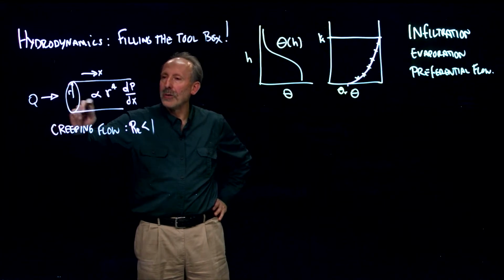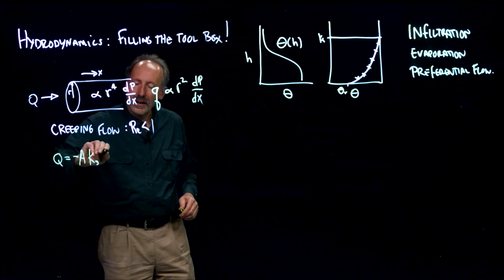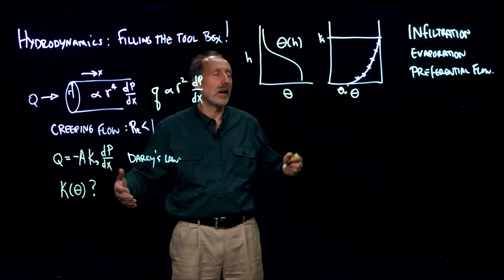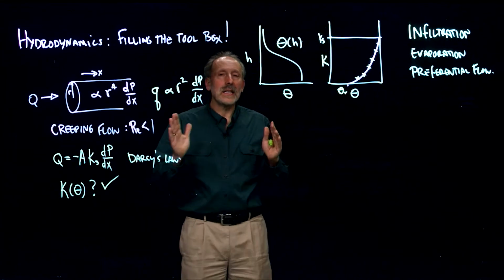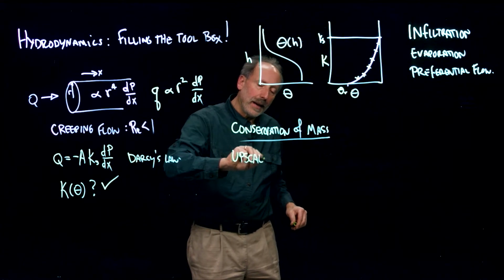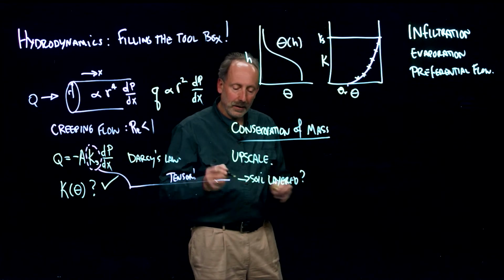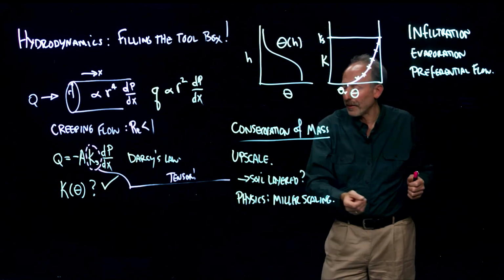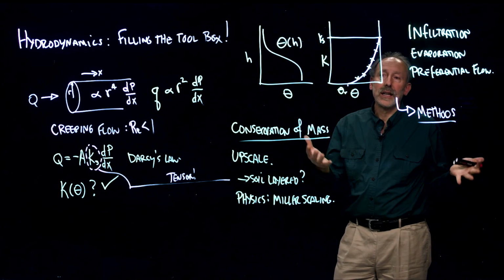chapter 3 overview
This video give a broad overview of the learning objectives for chapter 3 of the text.